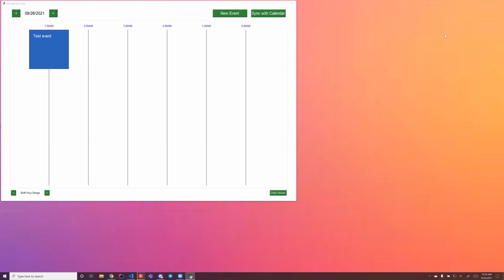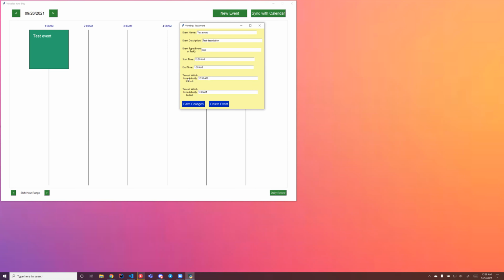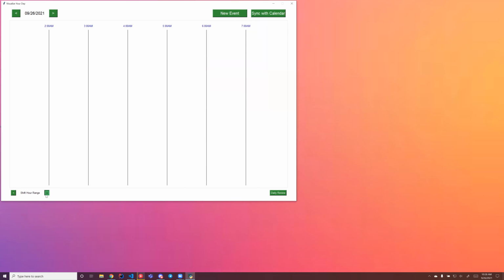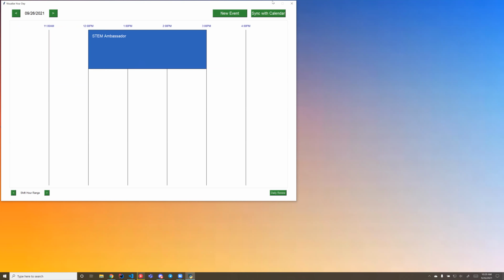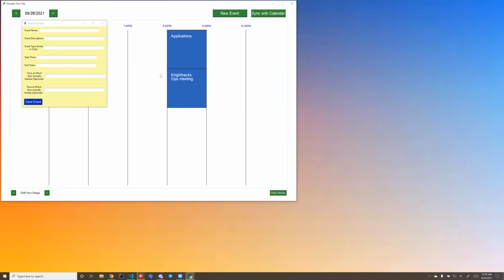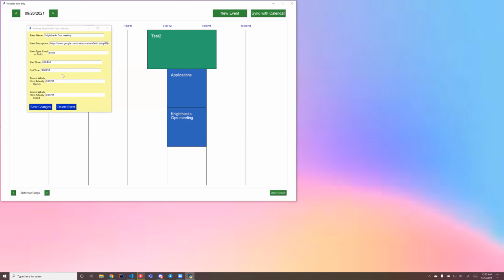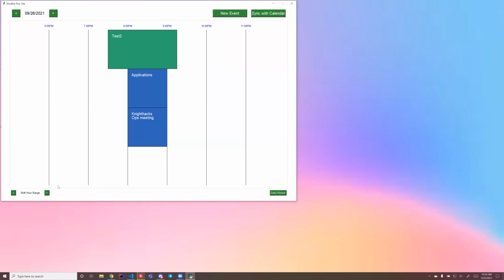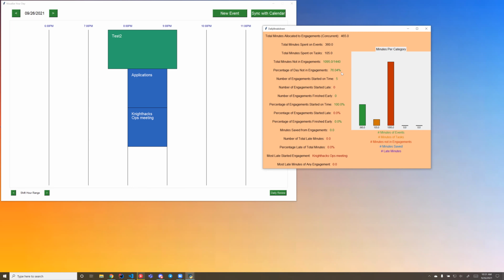Kronos - ShellHacks 2021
Elijah Smith, Jovahny C,  and George Doujaiji